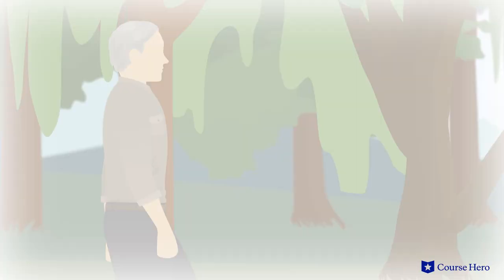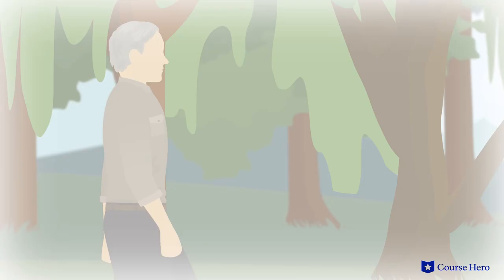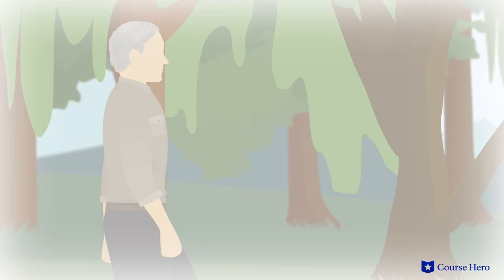Mrs. Dalloway by Virginia Woolf | Symbols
Summarize videos instantly with our Course Assistant plugin, and enjoy AI-generated quizzes Virginia Woolf's Mrs. Dalloway explained with section summaries in just a few minutes!

Course Hero Literature Instructor Russell Jaffe explains the symbols in Virginia Woolf's novel Mrs. Dalloway.

Download the free study guide and infographic for Mrs. Dalloway

Virginia Woolf's Mrs. Dalloway describes a single day in London from the perspectives of several characters through stream of consciousness narration.

Notably, Clarissa Dalloway, the title character, ruminates on her life as she moves through the city and prepares for a party. On the outside, she is the perfect party hostess. Internally, she’s doubting her marriage, missing lost loves, and contemplating growing old.

The novel drifts into the minds of several of Clarissa's acquaintances, as her friends defy social expectations and struggle to process the aftermath of World War I. The novel notably explores the thoughts of Septimus Smith, a World War I veteran suffering from the lingering effects of shell shock.

Remarked for its stylistic innovation and compassionate treatment of unconventional women, mental illness, and sexuality, the narrative situates profound revelations within the mundane activities of everyday life.

Celebrated British author Virginia Woolf’s Mrs. Dalloway was first published in 1925. Born to an artistic Victorian family, Woolf balanced creative passion and severe depression throughout her life. She often focused her work on characters’ complex interior lives, dabbling in unusual forms such as stream of consciousness—as in Mrs. Dalloway—surrealism, and minimalism. The character Mrs. Dalloway is featured in five short stories written by Woolf.

The dramatic novel Mrs. Dalloway contains many important themes, including age and memory, as the characters grow older and reflect on the past differently; the passage of time, as the characters measure minutes, hours, and years; and stress and mental illness, as Clarissa and Septimus fight internal battles. Important motifs include flowers, water, and Big Ben.